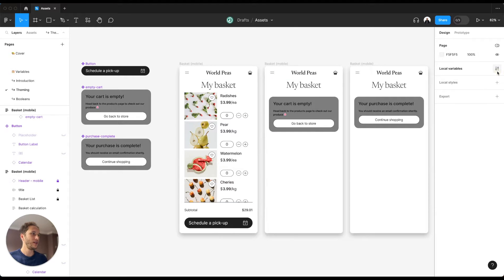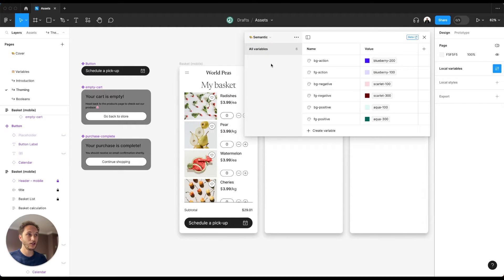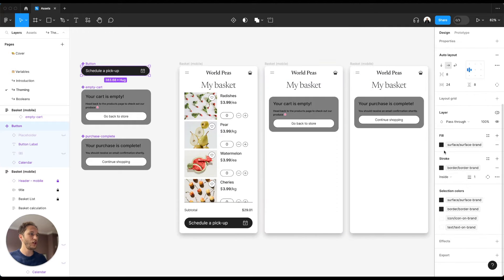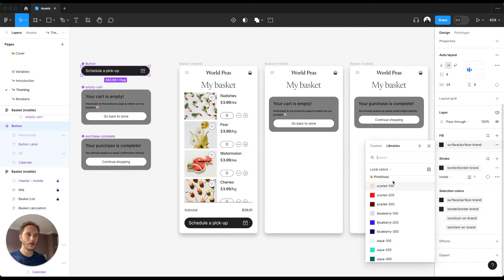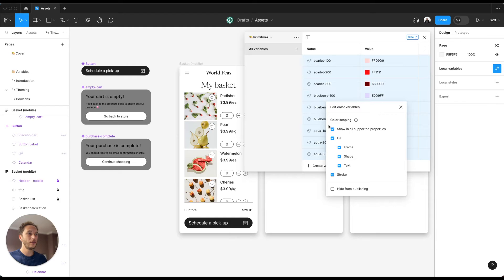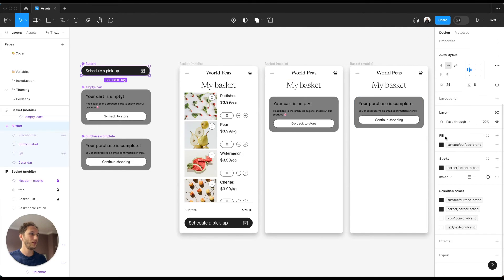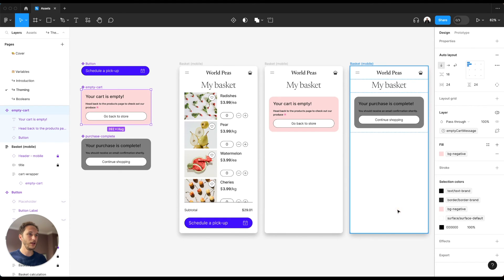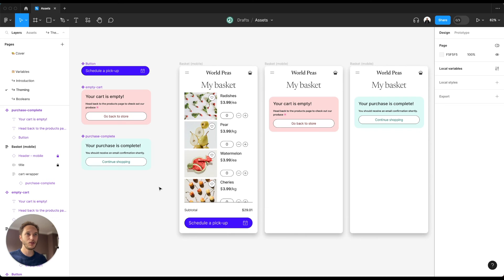Figma tip: Primitive variables – Descoping and unpublishing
As design system maintainers, we want to make sure that our primitive variables are created but never surfaced in the properties panel.

To do this, we can firstly descope them, and secondly make sure they are not selected for publishing.

This works if your primitive and semantic variables exist within the same file. If they don't, make sure you publish them! Otherwise, you will not be able to use them as aliases within your semantic variables.